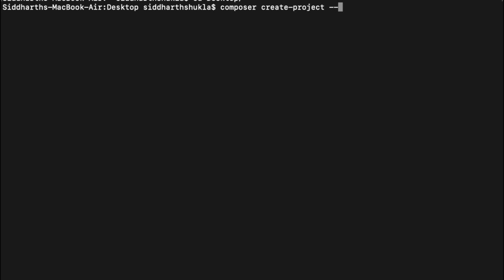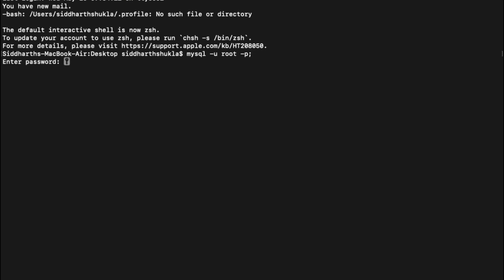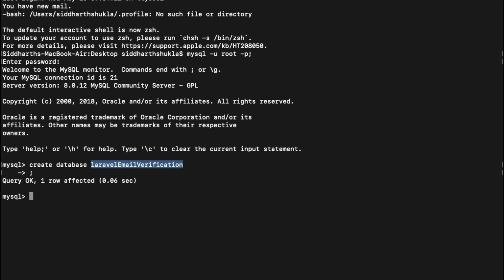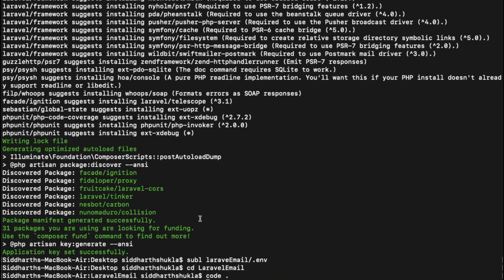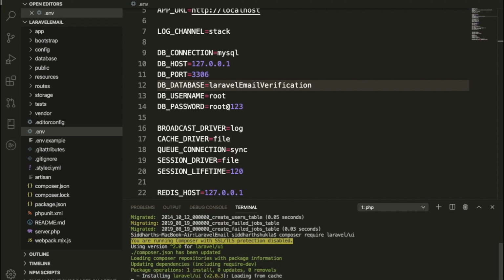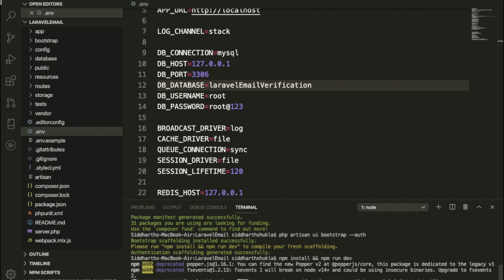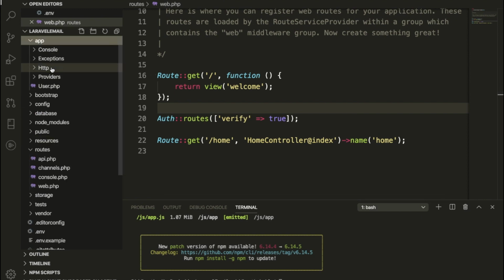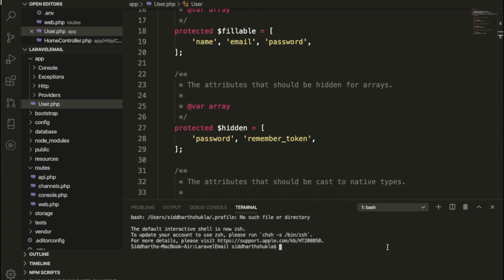Laravel 7 Email Verification Login Signup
Hey, Real Programmer, I am going to share with you How to send email verification examples in laravel 7, I would like to share with you how to verify email after user registration in the laravel app. I will use laravel new feature MustEmailVerify Contracts and after the user successfully verifies the email that time we will authenticate and redirect to the user dashboard. We will show you each thing step by step.